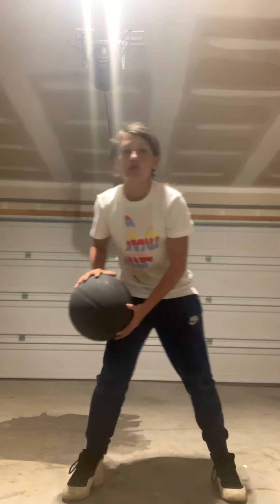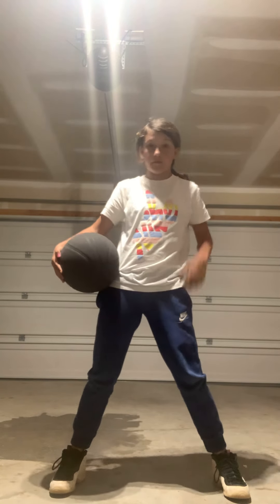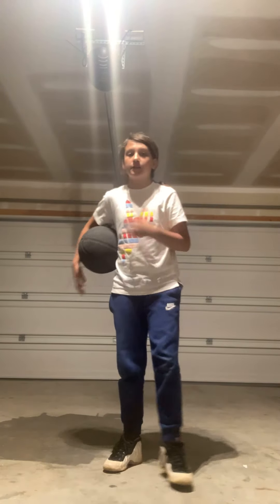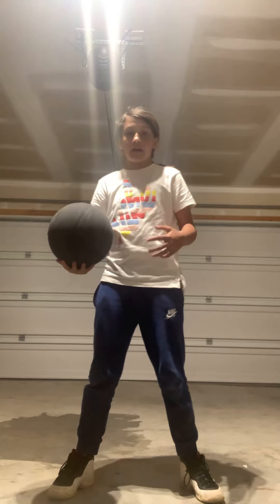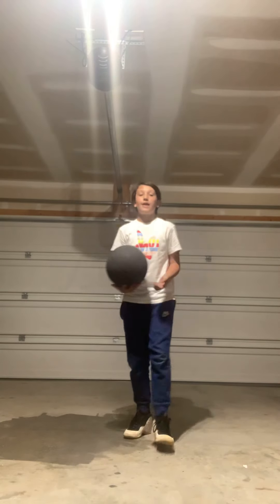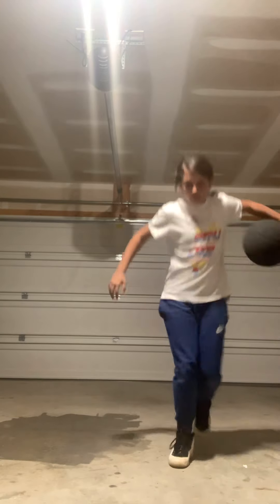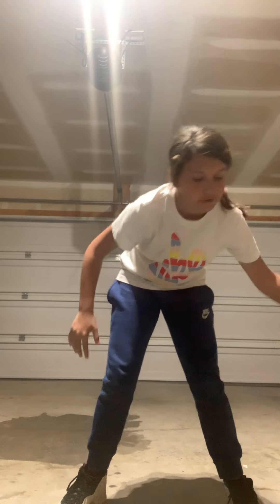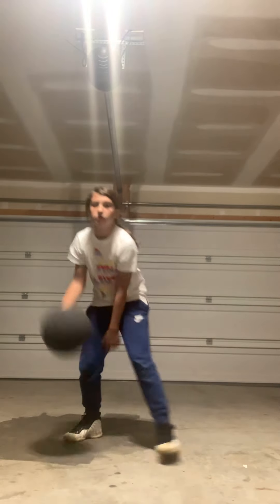Ball handling skills under 5 min